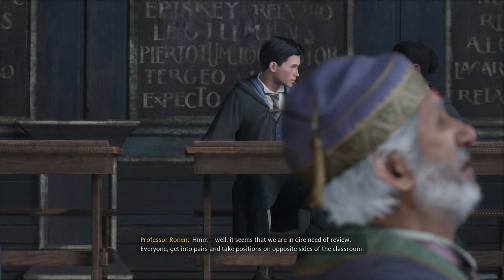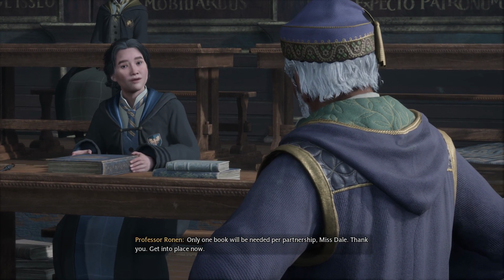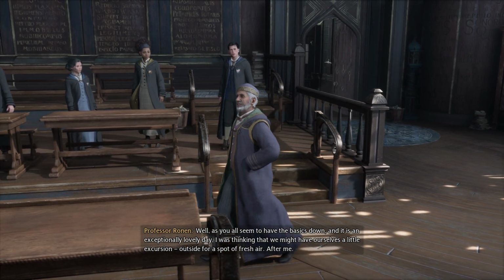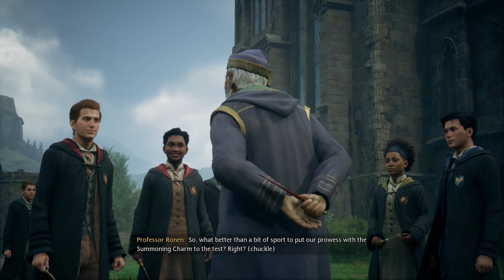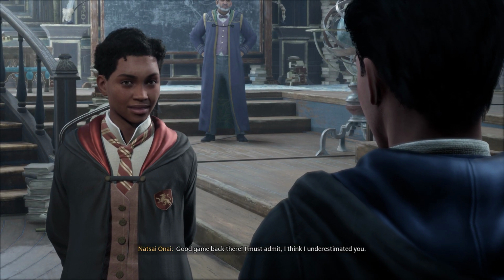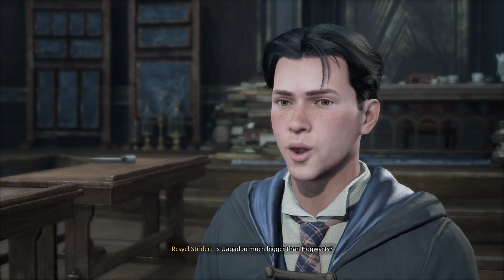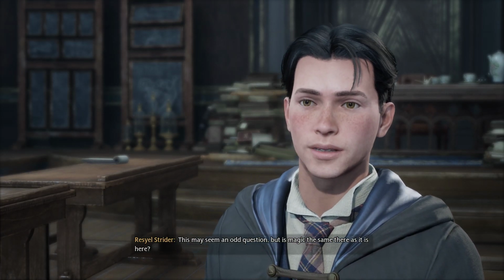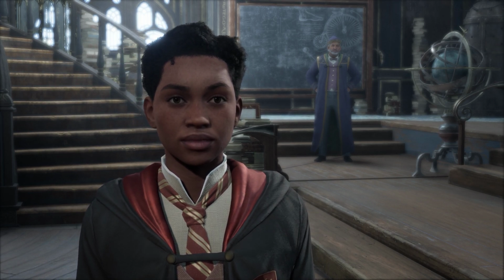Hogwarts Legacy - Attending my first charm class